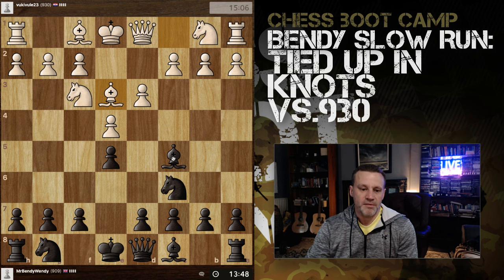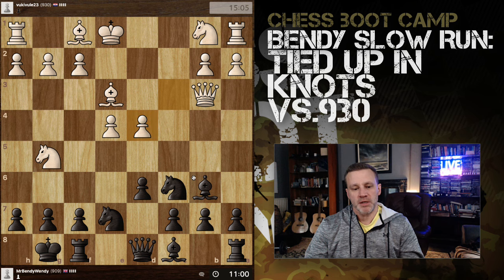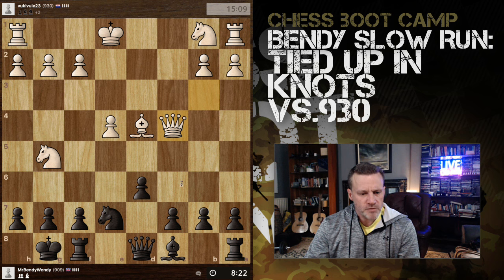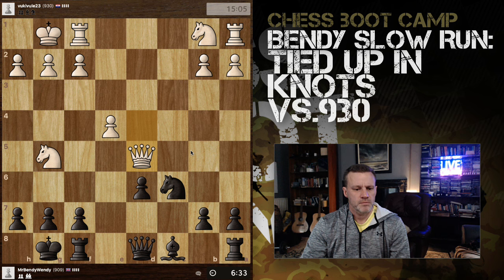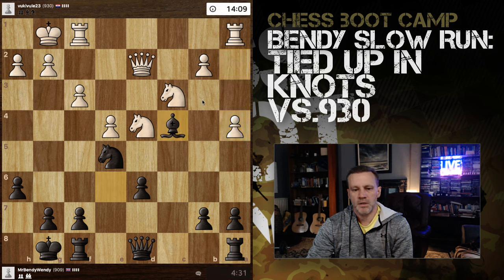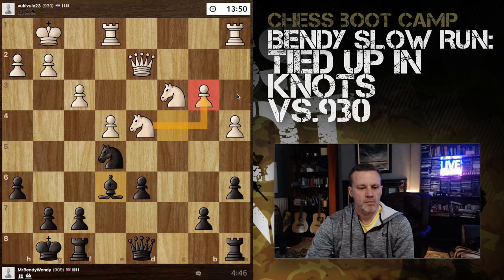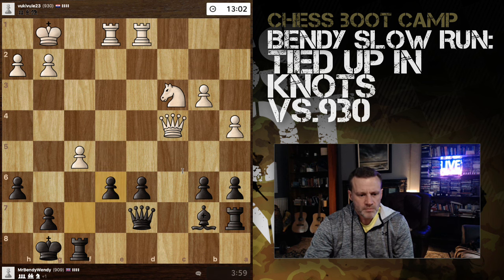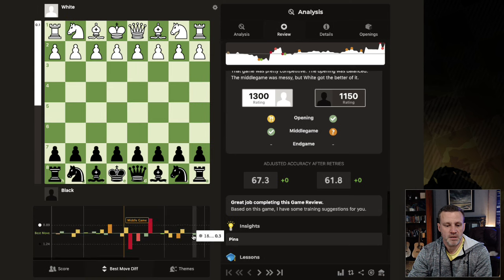Bendy Slow Run - Tied up in Knots vs.930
A tricky game in the Nimzowitsch Defence. My opponent finds several tricky and aggressive moves, leaving me scrabbling for a foothold.

Note: I had/have my suspicions about this game, but not enough to accuse or to report my opponent, so let's not get into a discussion about cheating as they tend to be fruitless. I should have played better :-)